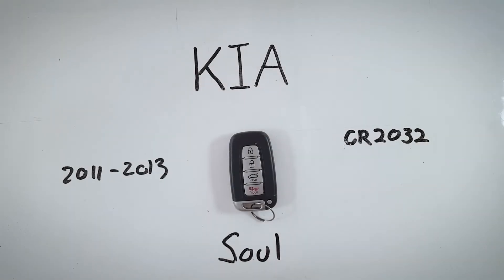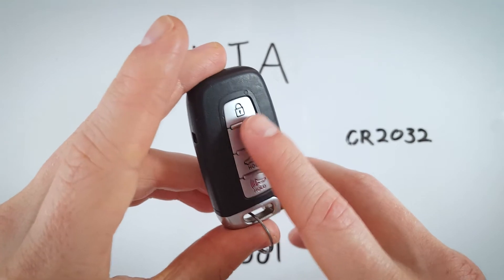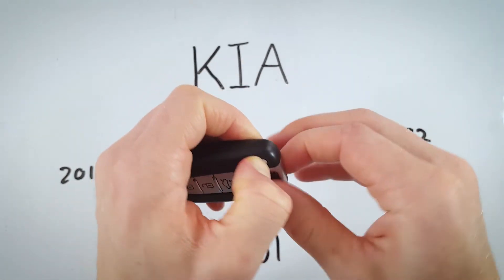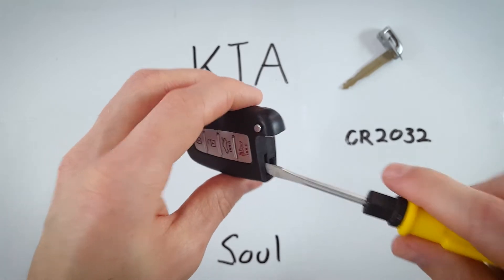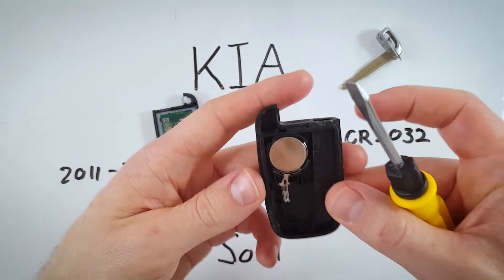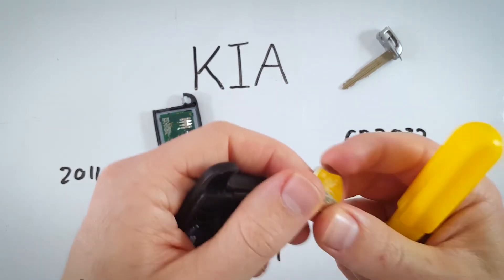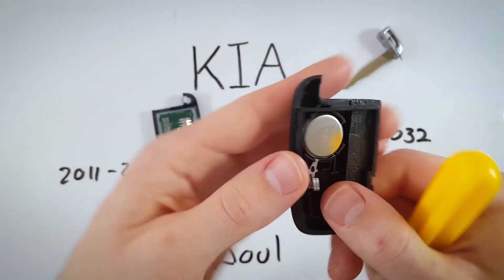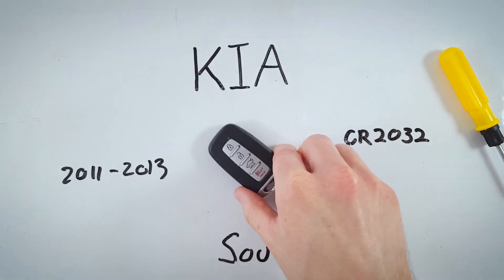Kia Soul Key Fob Battery Replacement (2011 - 2013)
How to replace the battery in this key fob for the Kia Soul 2011, 2012, 2013 models.